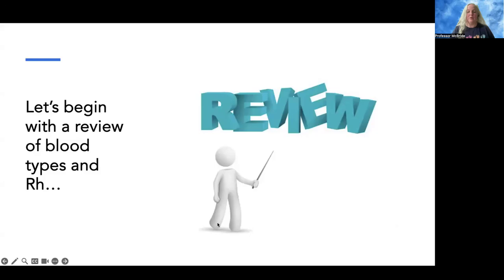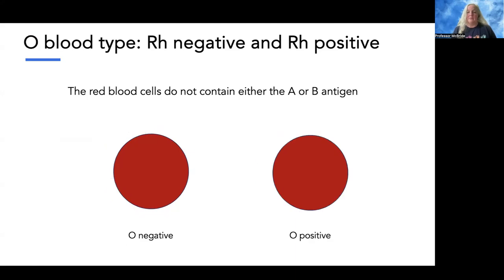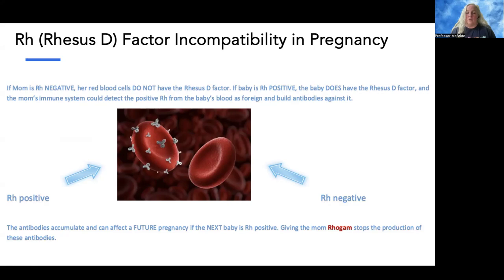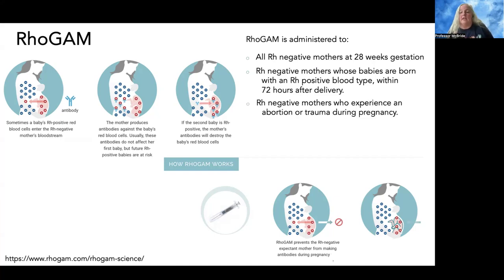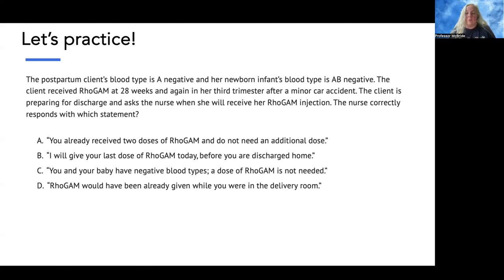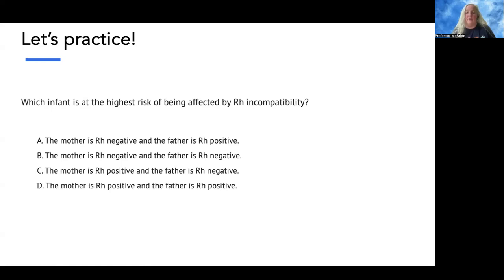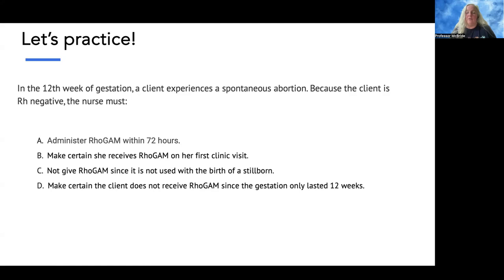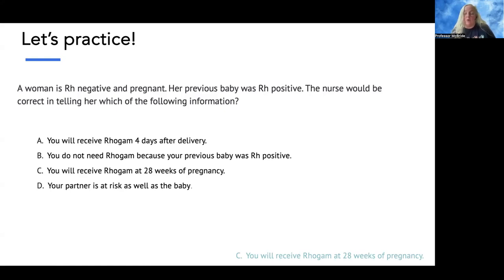Rh Incompatibility in Pregnancy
🩸 Review of Rh (Rhesus D) Factor, A, B, AB, and O blood types, Rh Incompatibility in Pregnancy, and RhoGAM. Practice questions included!

0:00 Introduction
0:24 Rh (Rhesus D) Factor
0:55 A blood type
1:27 B blood type
1:51 AB blood type
2:17 O blood type
2:49 Rh negative Mom and Rh positive Baby
4:10 Rh incompatibility in pregnancy
4:55 RhoGAM
7:24 Practice questions